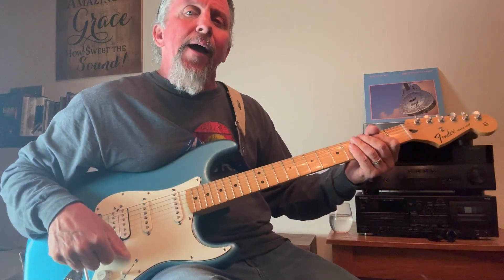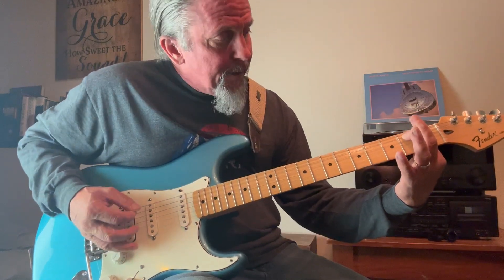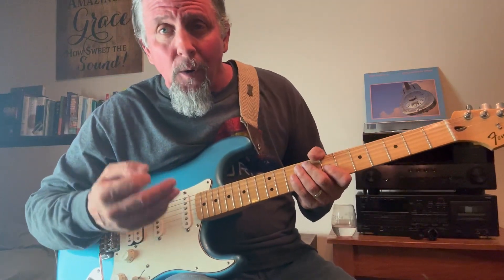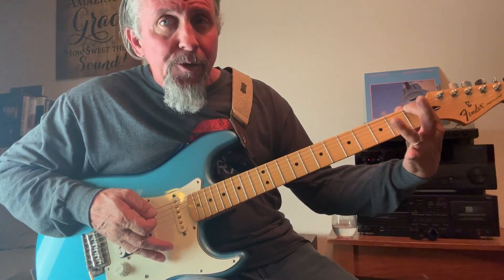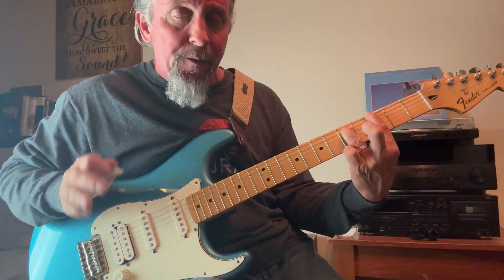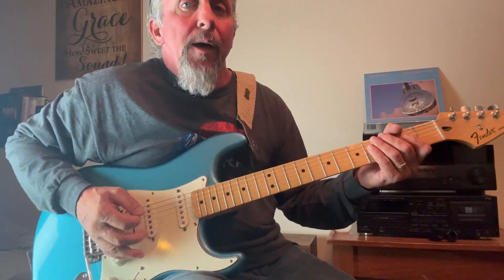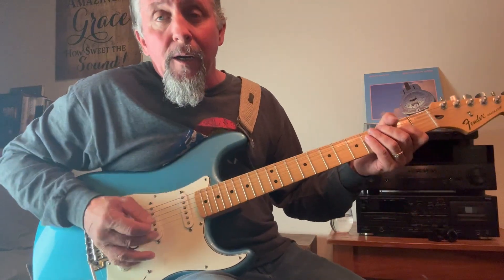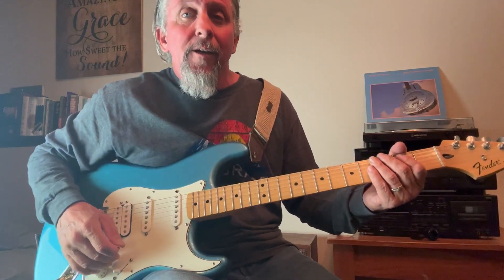Power Chords: The Easiest Way to Sound Cool on Guitar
In today's FUN lesson, I continue a very simple one or two finger method for playing rock "power" chords on electric guitar.

Did you know that you can learn to play the Guitar in 6 weeks? Well, you CAN! With our NEW Guitar eBook and Course, you can learn the basics of Guitar and your very first song in 6 short weeks!